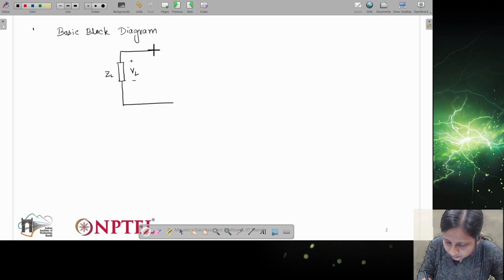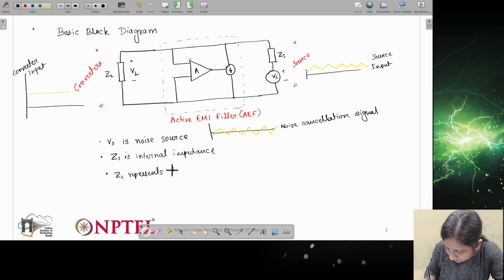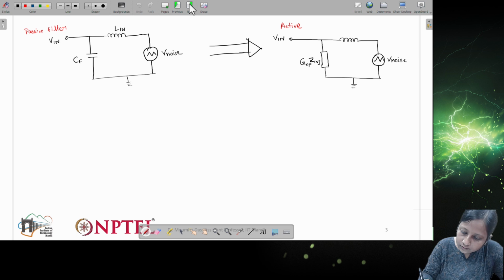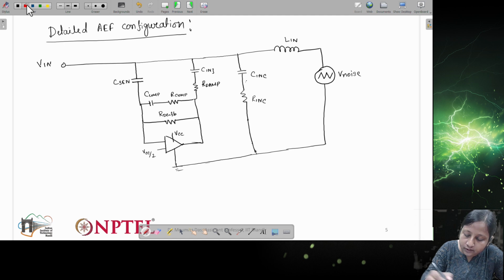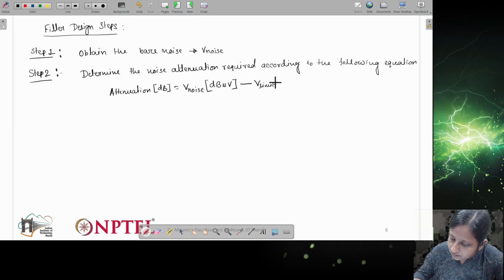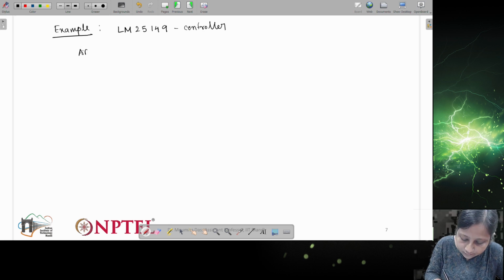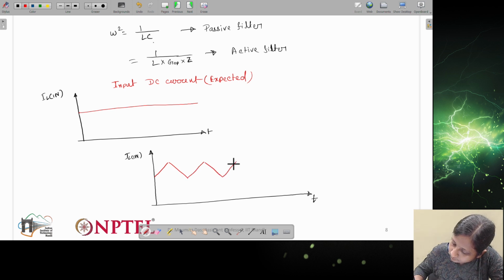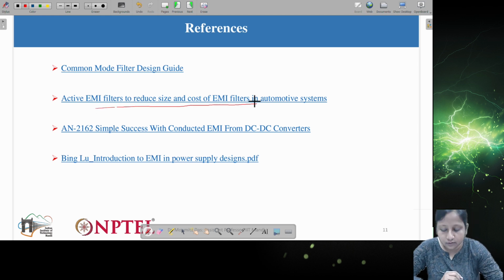Electromagnetic Interference (EMI - Active Filter)